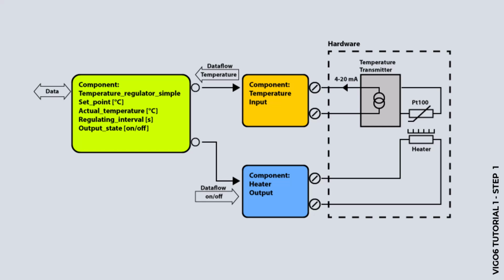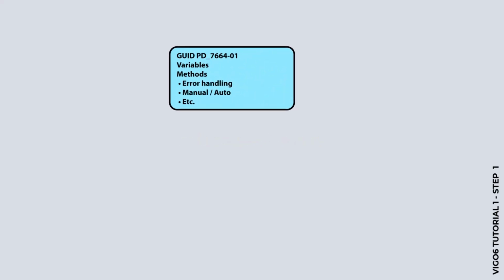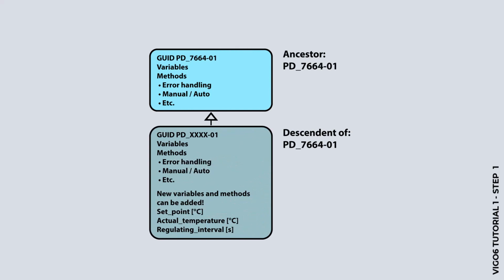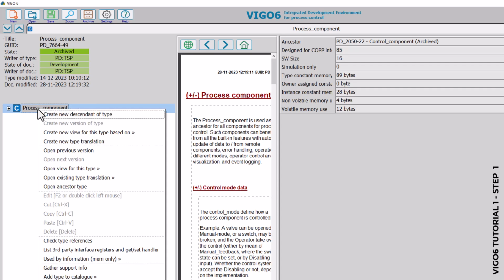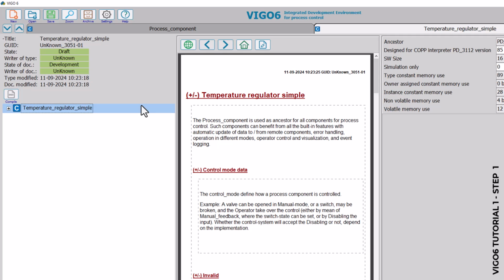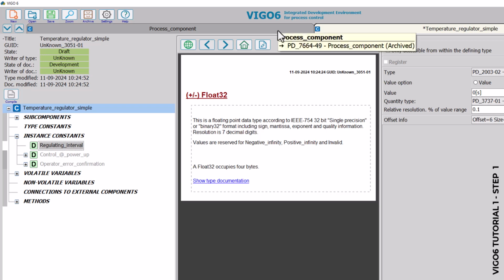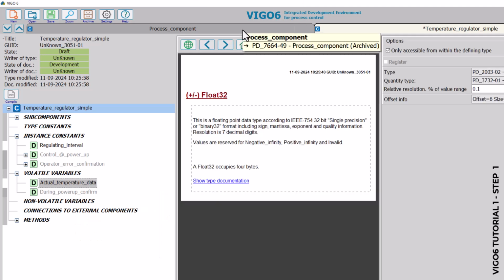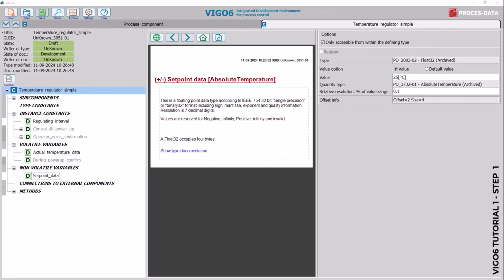VIGO6 TUTORIAL 1 STEP 1